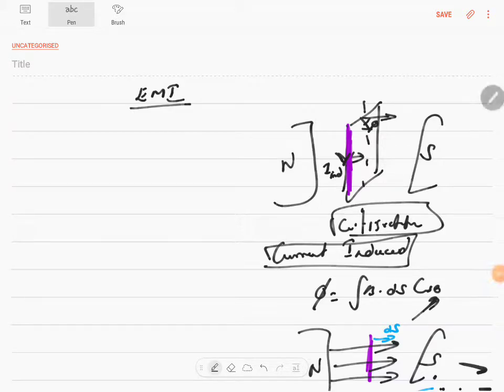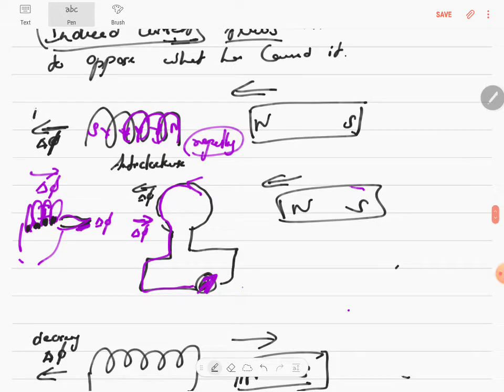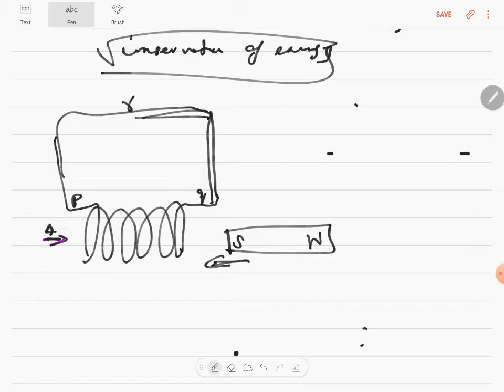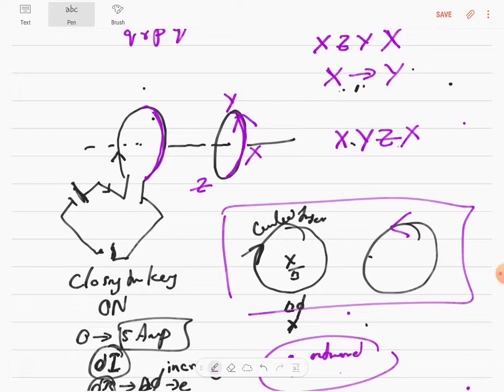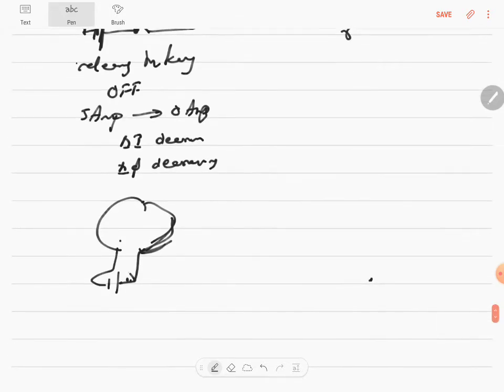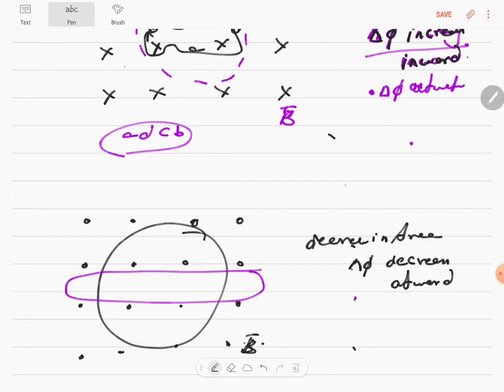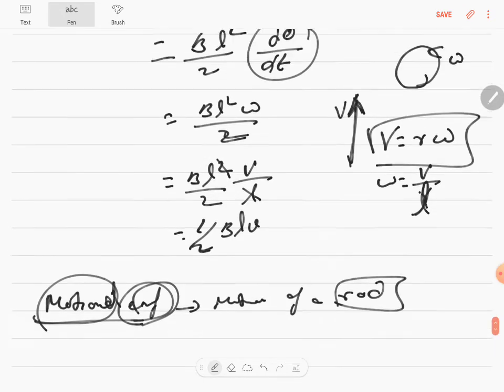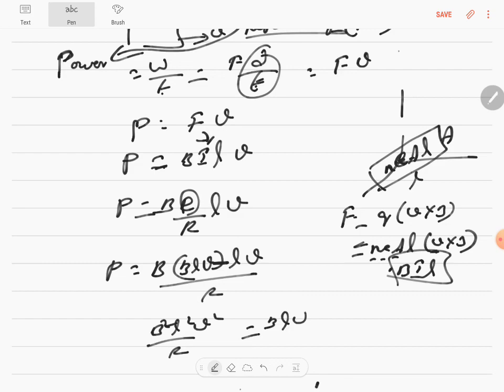EMI part 1